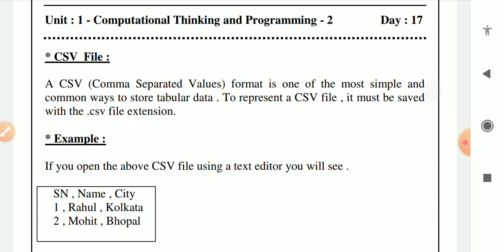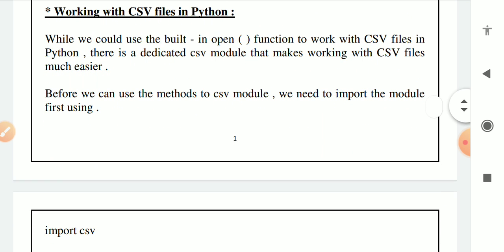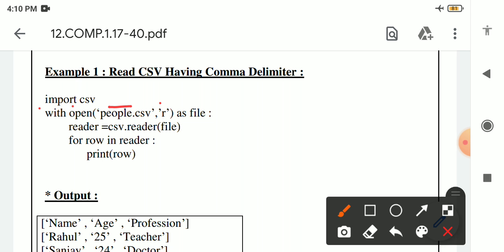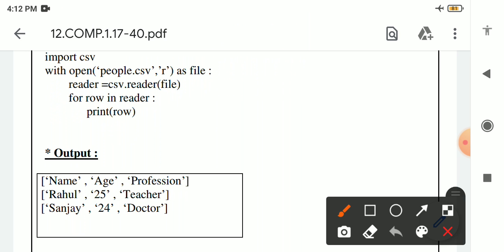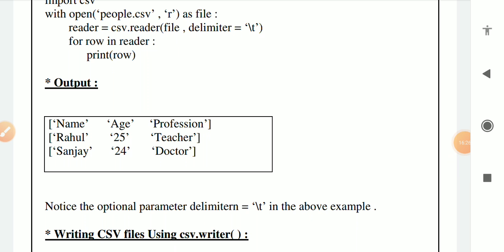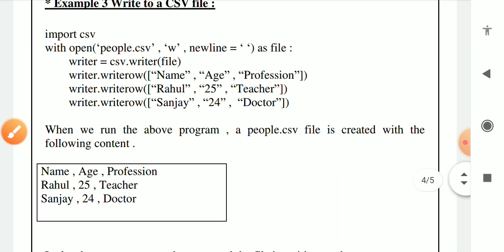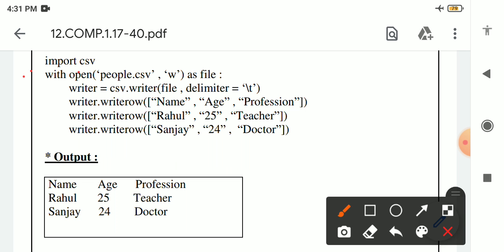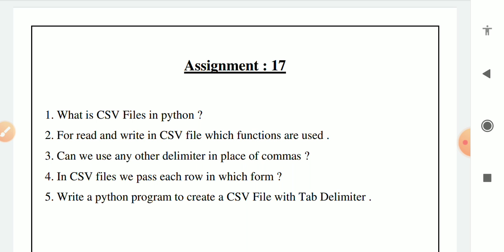File Handling : CSV Files (1-1)